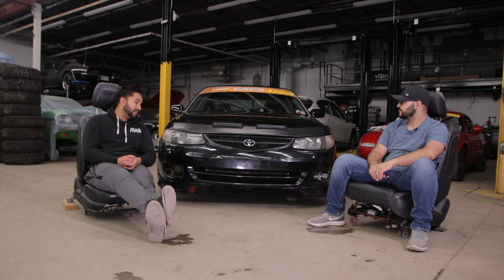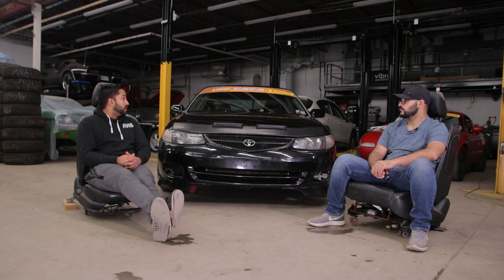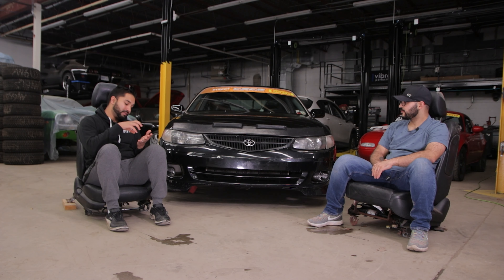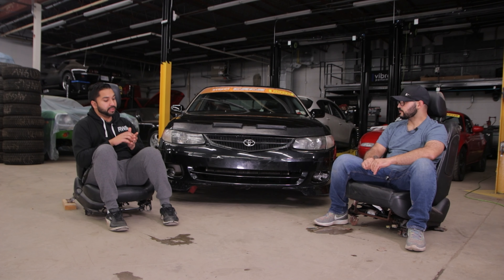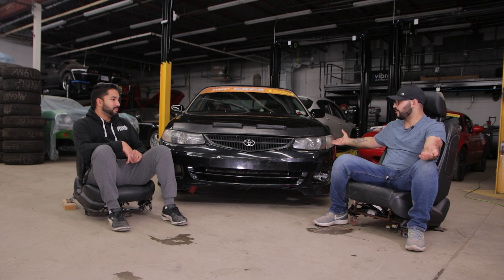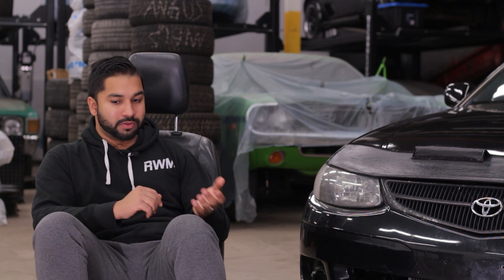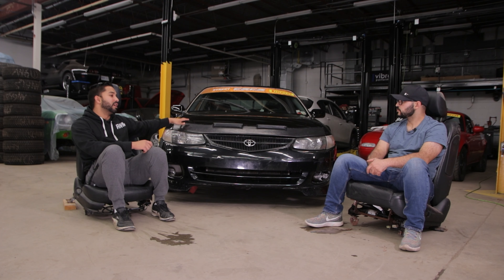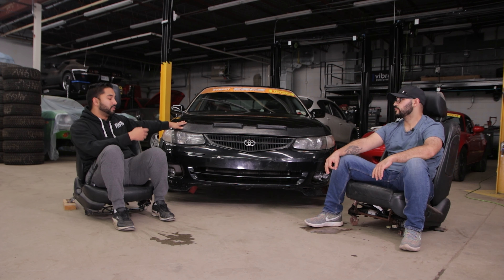Solara Time Attack Build | Akeem Bacchus | Built to Drive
Hi Everyone!

We would like to thank Akeem Bacchus for bringing in his 1999 Toyota Solara on our Built to Drive episode!

Here is a pilot episode for a new and coming format of Built To Drive! We were able to film 1 episode then got caught up in the Covid lockdown and distancing measures. Unfortunately one of the mics had failed and we lost audio quality, but regardless of that this series will be awesome! We had skipped a few portions of the editing process since this is a test episode.

We hope to have these episodes and guests on our Podcast as well! You can find details about The FlatTyre Podcast on our YouTube channel!

On Set:
Brandon Abou-Zeidan - Host, Sound Mixer and Editor
Kishan Sondagar - DP and Editor
Akeem Bacchus - Guest